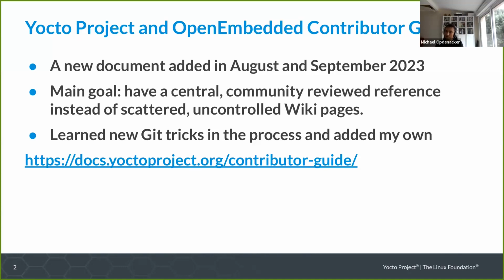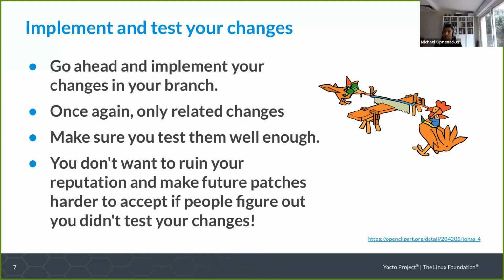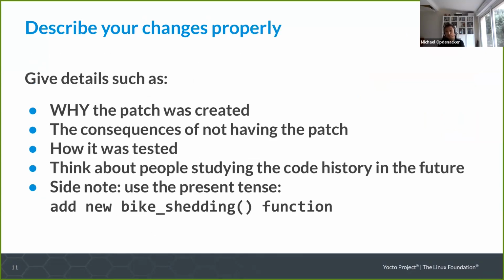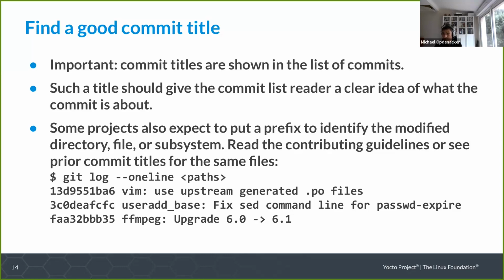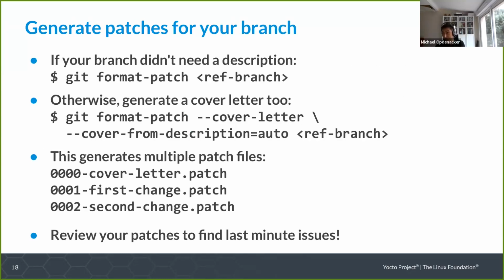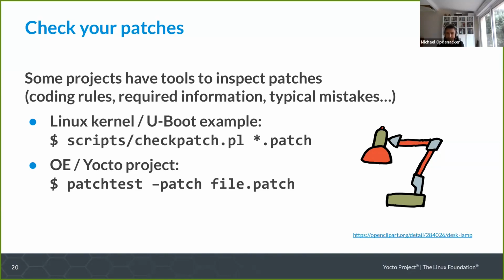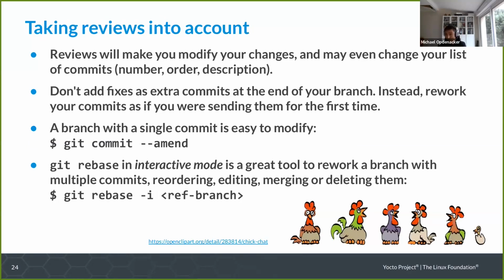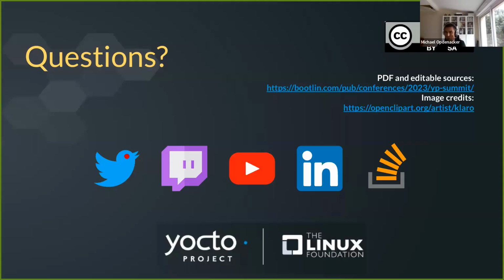YPS 2023.11 - 2023/11/30 - Michael Opdenacker - How to Contribute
The Yocto Project has recently released a new Contributor Guide, consolidating scattered guidelines in the OpenEmbedded and Yocto wikis, as well as in the Yocto Project manuals.

Join this talk to get a summary of how the Yocto Project and OpenEmbedded expect you to contribute code. The presentation will also include tips for using Git efficiently, which will also be useful for contributing to many other open source projects.

So, even if you have already started making open source contributions, you are likely to learn new things about Git and generating patches to make the world a better place.